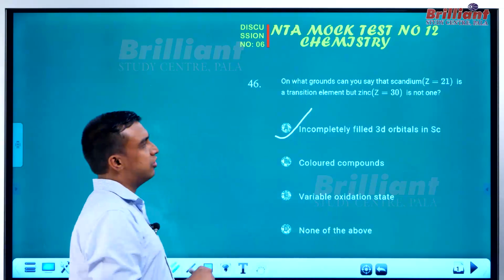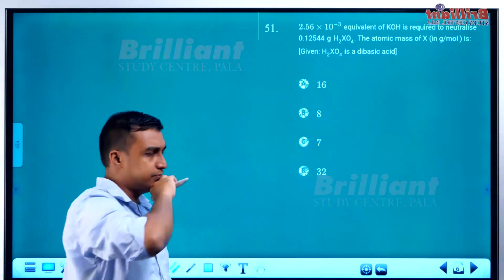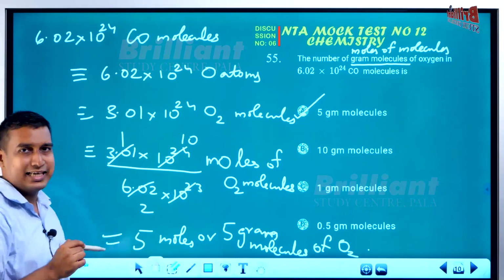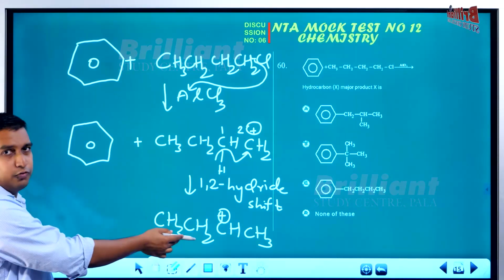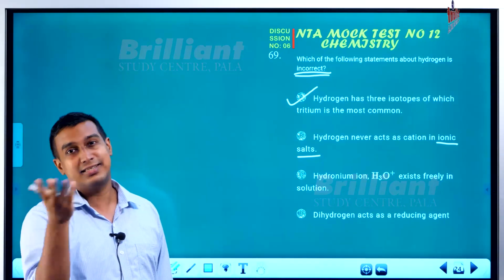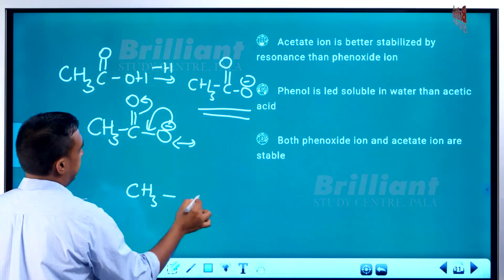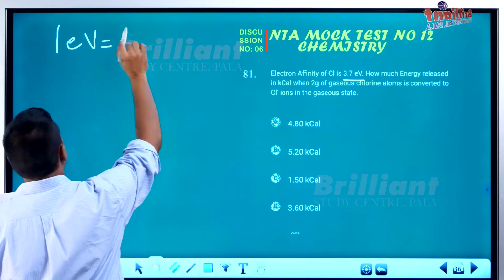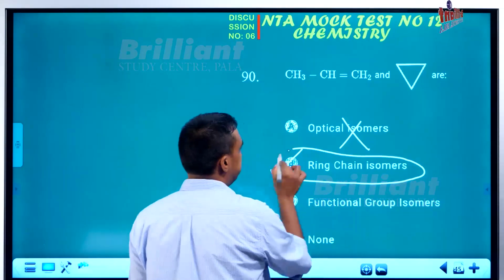Chemistry | NTA Mock Test Question Discussion : 12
The best Entrance Coaching Centre in India for NEET, JEE Main and Advanced, AIIMS, JIPMER and various other Entrance Examinations.